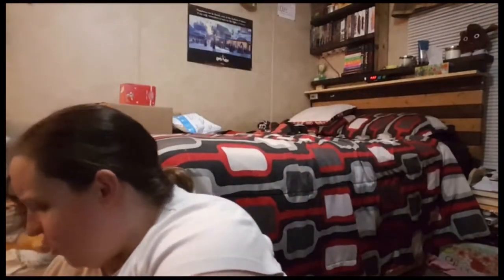BATH AND BODY WORKS HAUL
Filmed back in March before Easter.

VeryDice Code: 1903960
GetUpside: KELLY3582

AMAZON WISHLIST